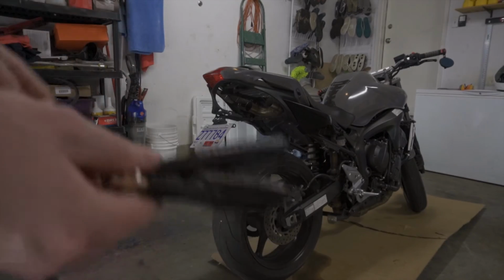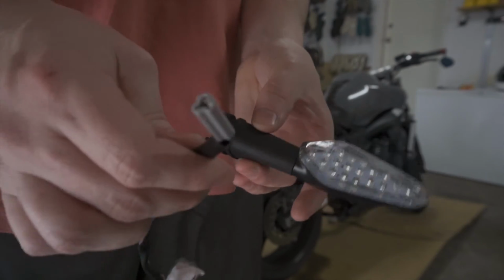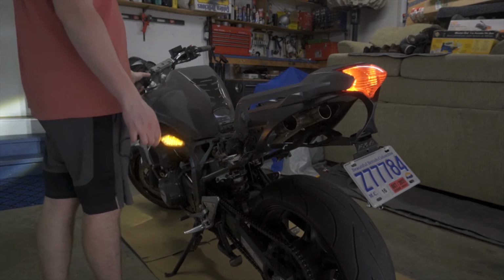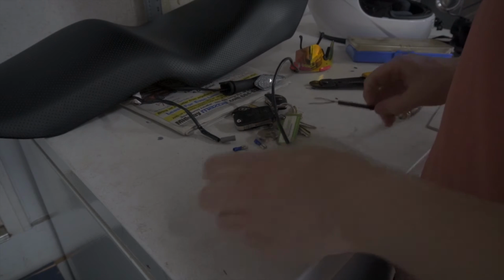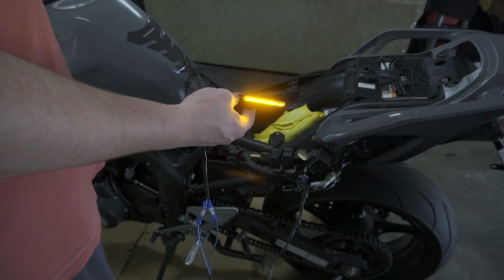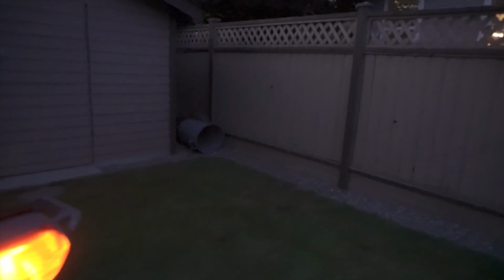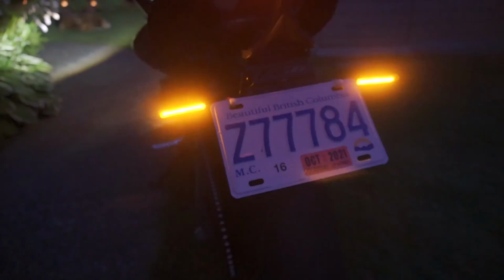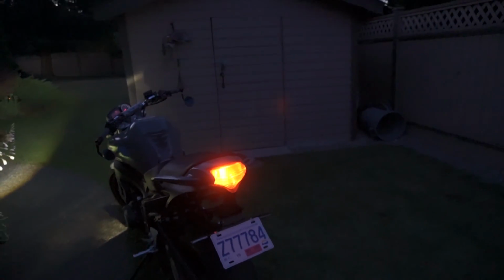20$ Motorcycle Turn Signals from Amazon! - Yamaha FZ6 Street Fighter Build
I needed to pick up a set of turn signals for my FZ6, and found a set of super sweet sequential turn signals from Amazon for 20$! And they are actually pretty awesome for the price!